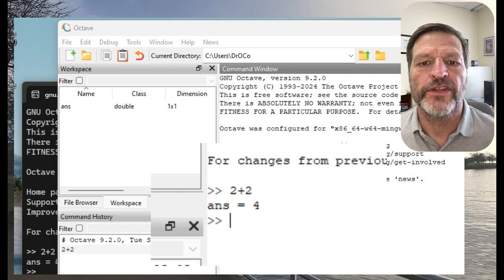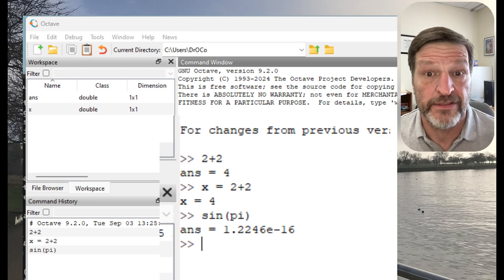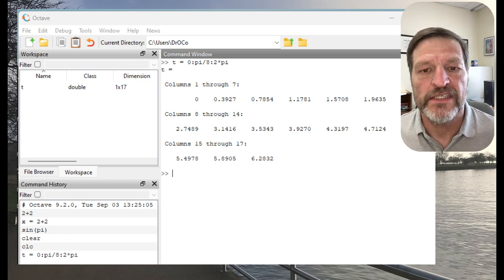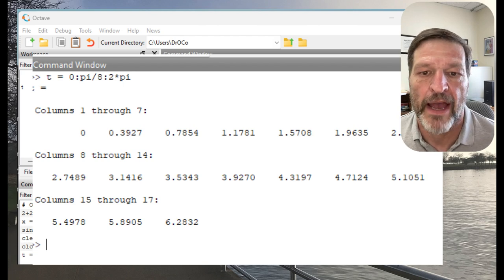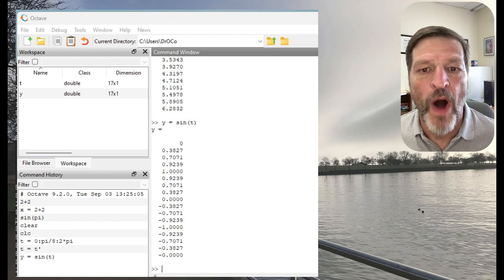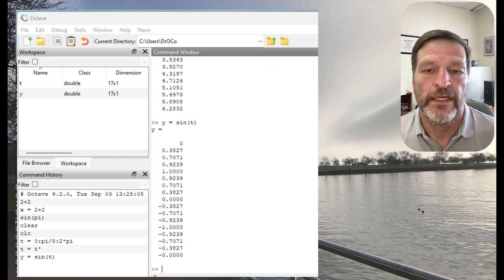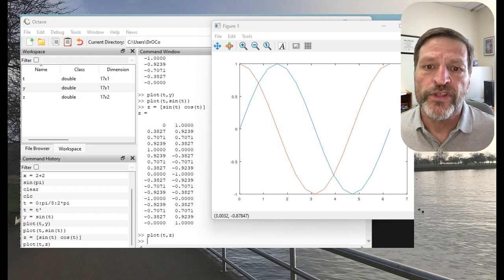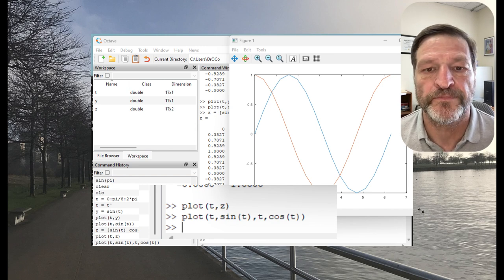DrO windows octave intro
Starting to learn about Octave.  I am following along in the handout pretty closely.